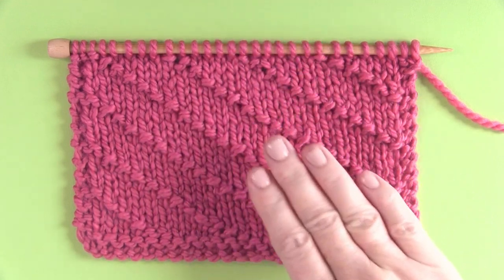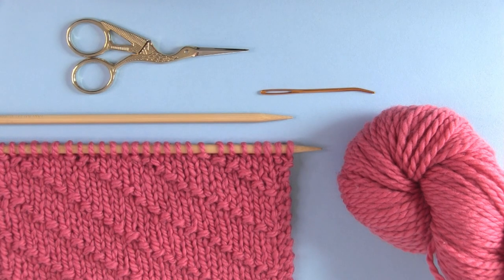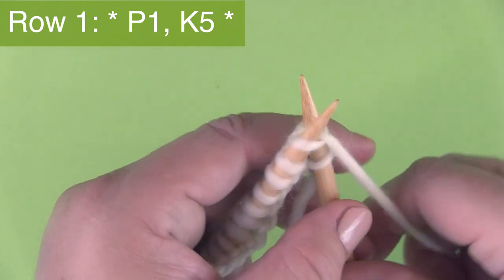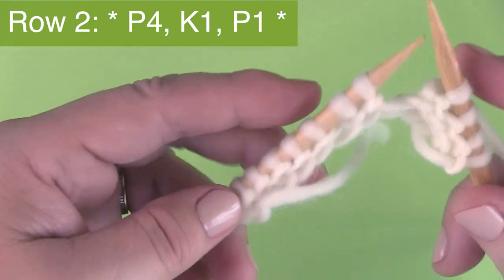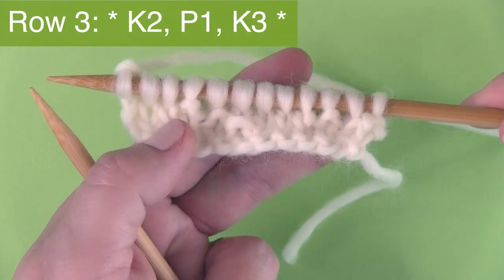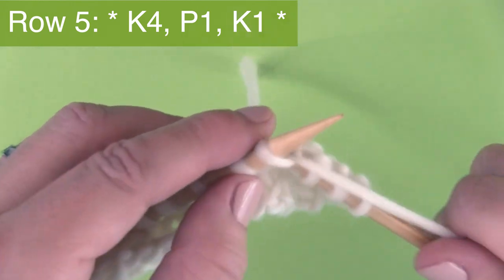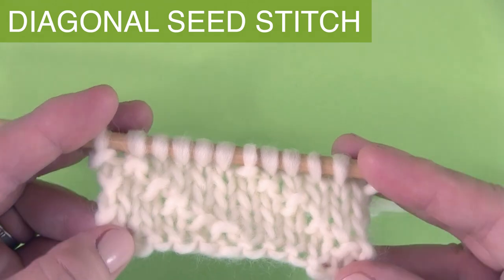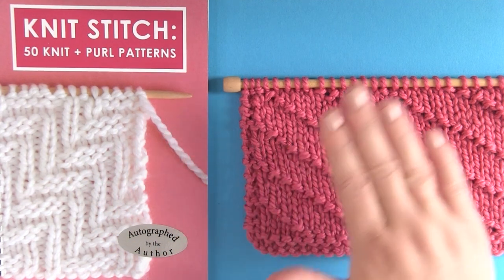Diagonal Seed Stitch Knitting Pattern for Beginners (6 Row Repeat)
The Diagonal Seed Stitch Knitting Pattern is an easy texture of a Stockinette background punctuated with diagonal rows of the Seed Stitch.

This 6-Row Repeat Knit Stitch Pattern is an easy-level project created with a simple combination of knits and purls. It is a great choice for knitting up impressive blankets, pillows, scarves and more.

0:00 Introduction to the Diagonal Seed Stitch
0:54 Knitting Materials
1:05 Written Knitting Pattern
1:34 Cast On Stitches
1:47 Knit Rows 1-6
6:08 Completed Knitted Swatch
6:56 Well Wishes

• Yarn Cascade 128 Superwash
• Knitting Needles - Size 10 US
• Tapestry Needle